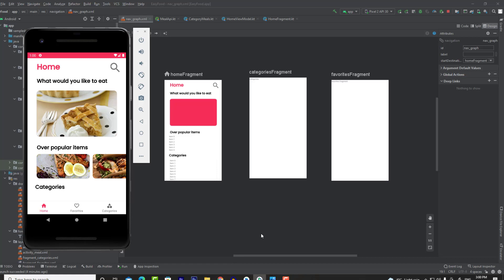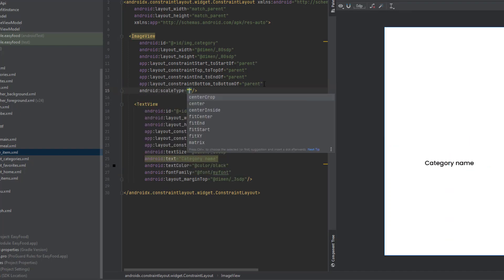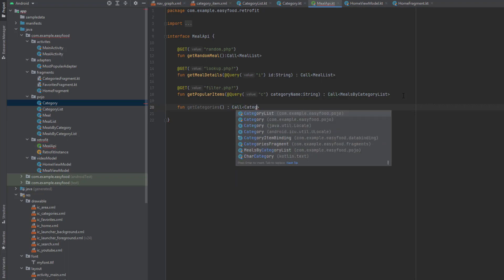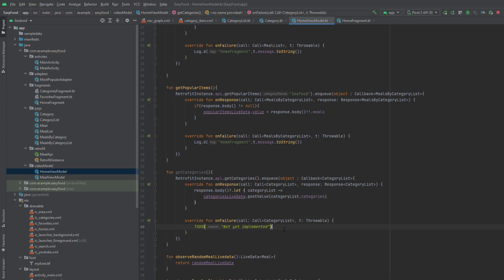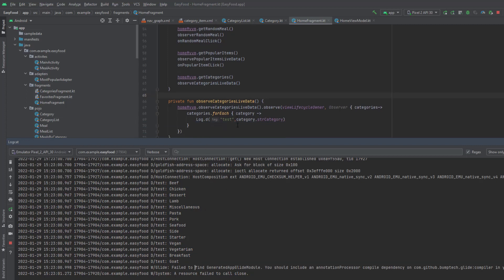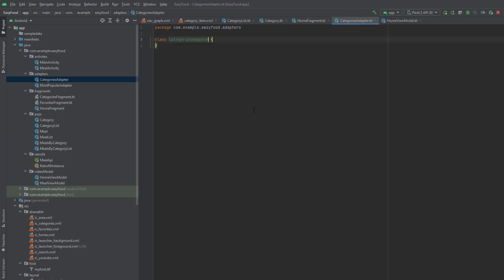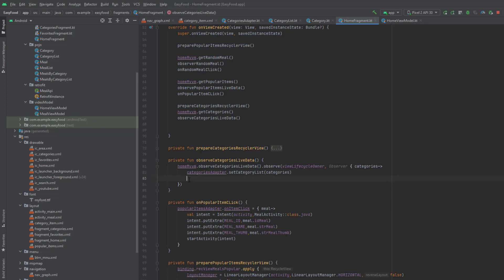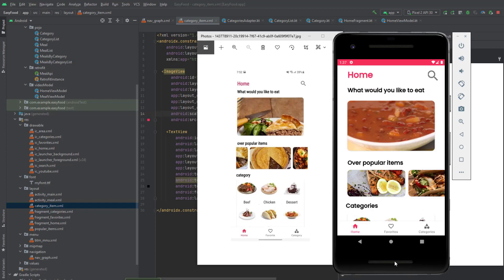Android food app using (MVVM + Retrofit + Room) #7